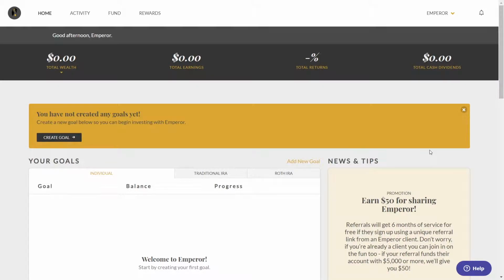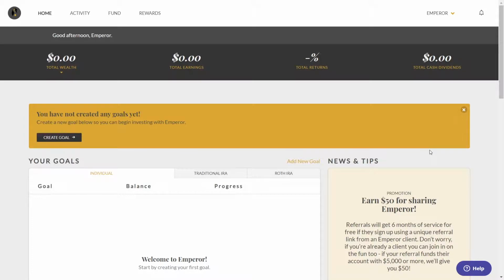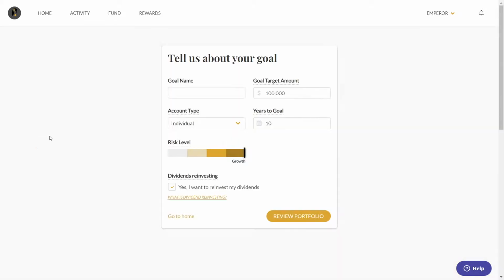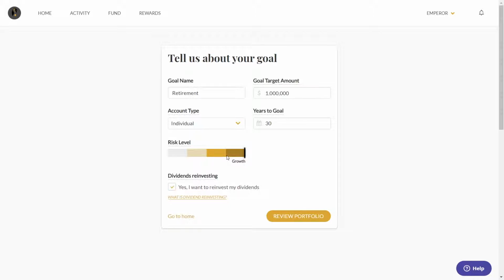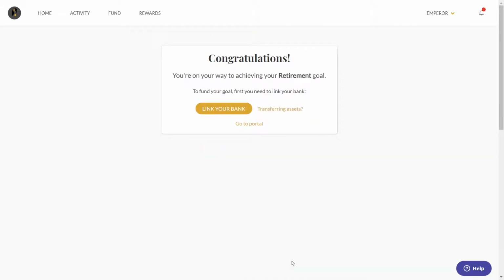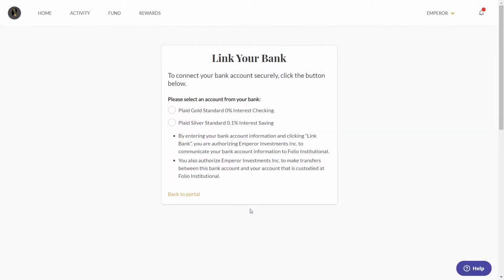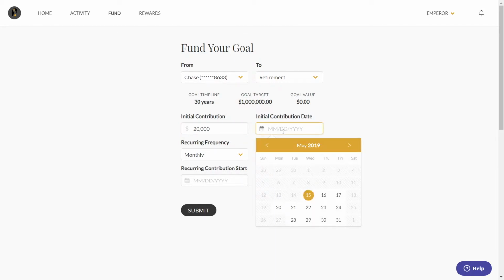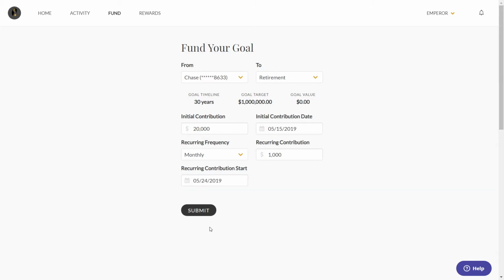Creating a Goal on Emperor's Platform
A quick tutorial from our product team on how to create a savings goal using our online platform.
Emperor Investments is investing refined. Our online platform will tailor-make a pure stock investment portfolio for you designed to: achieve your unique goals, earn you passive income, and save you time.